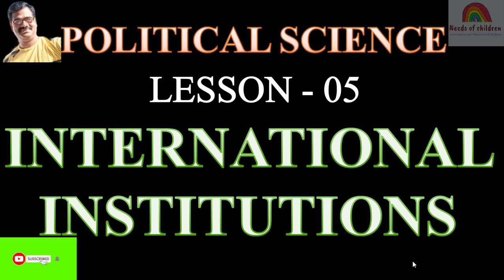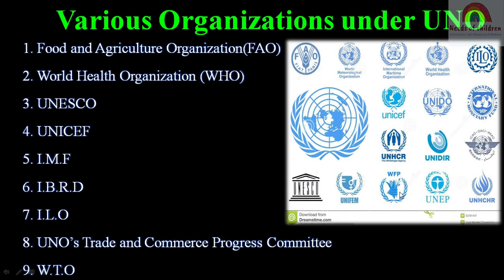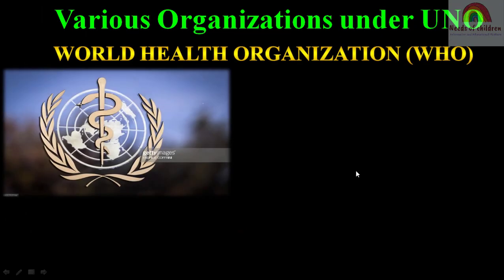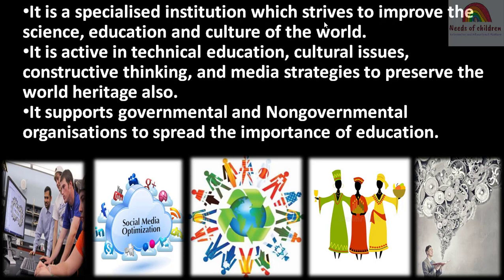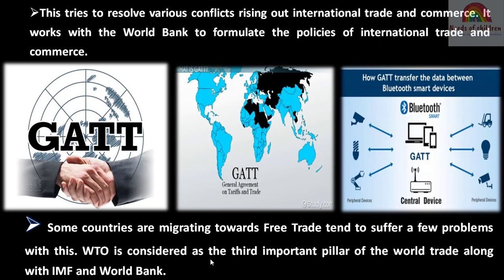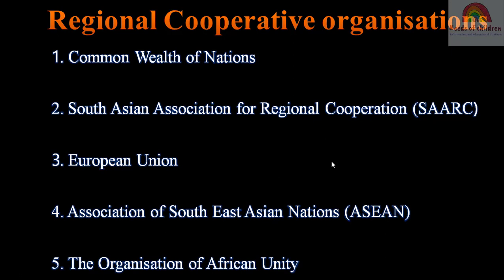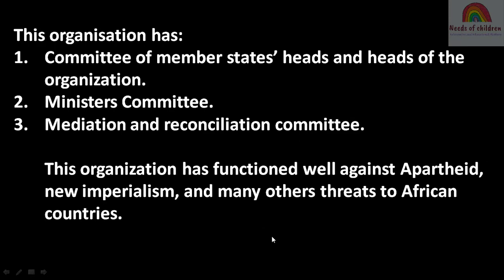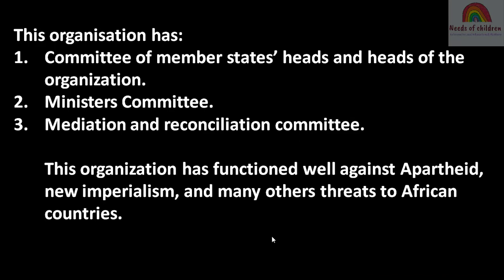SSLC| INTERNATIONAL INSTITUTIONS Part 2|Political Science| Class 10 | Social Science| English Medium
This Video covers the topic about SSLC INTERNATIONAL INSTITUTIONS, Part-2 |Political Science| Class 10 | Social Science| English Medium

If you like the video, please give us motivation by like and sharing this video, thank you.
Watch out 👇the useful stuffs Below :
Attach video links.

GLOBAL PROBLEMS AND INDIA'S ROLE.